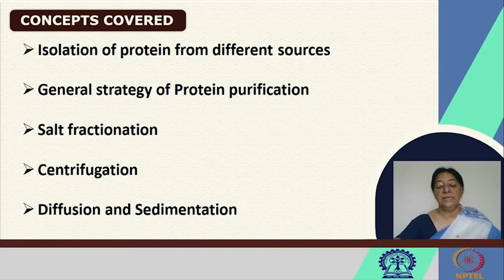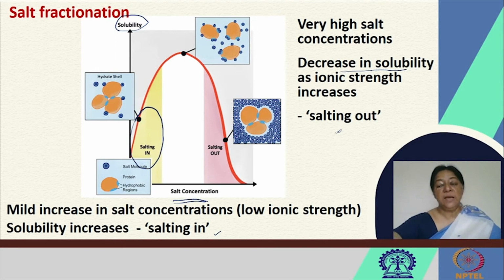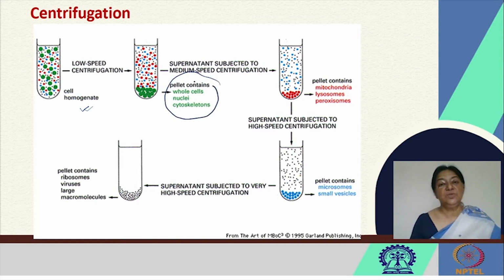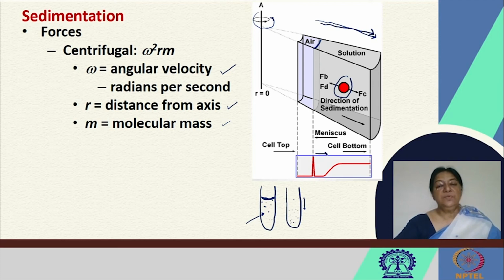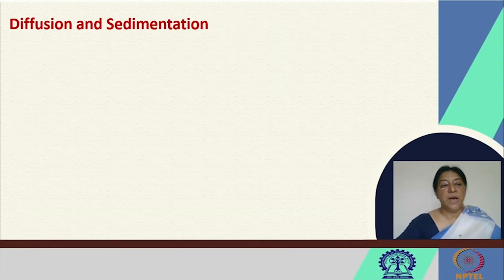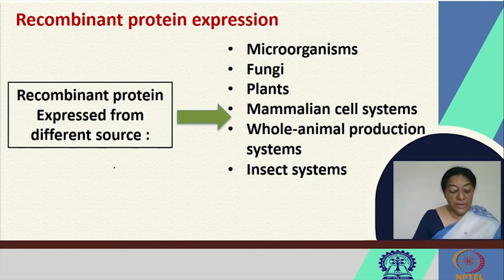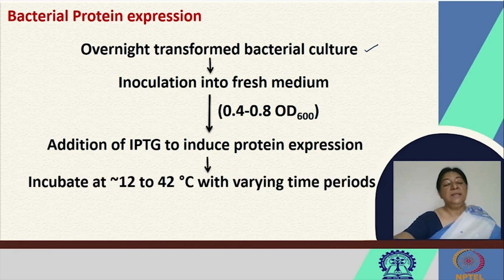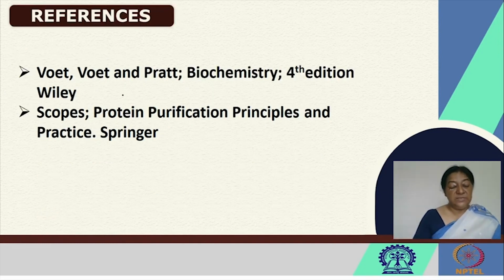Protein Isolation Methods